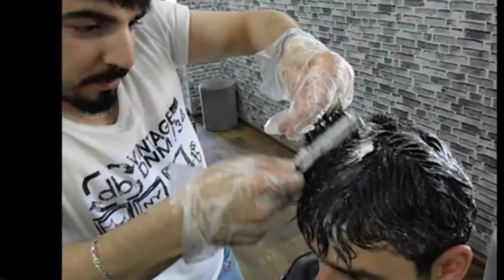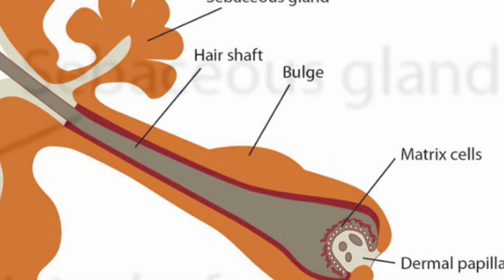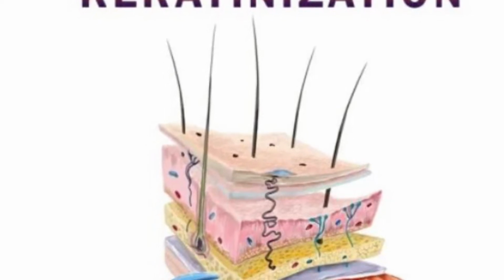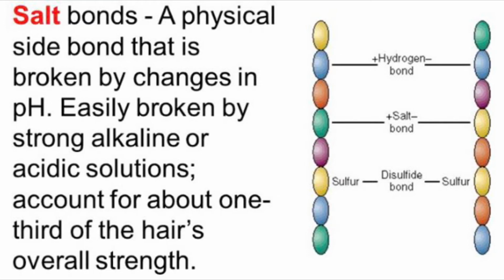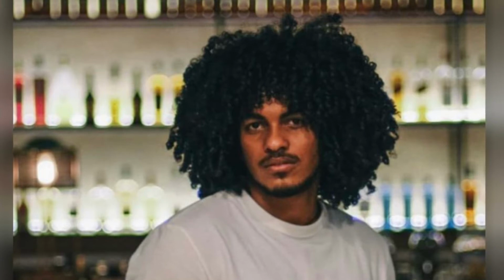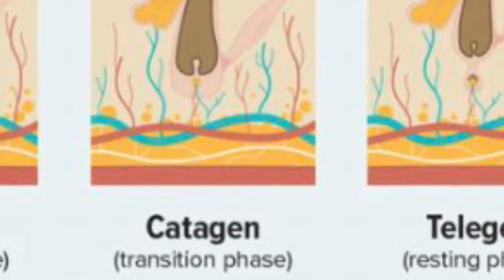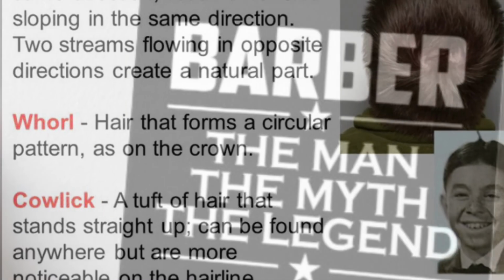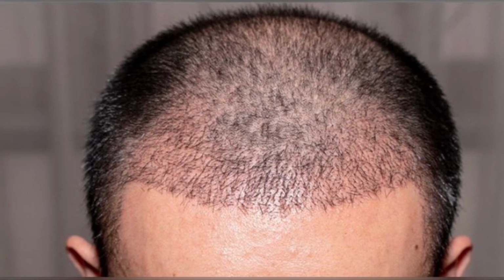Unveiling the Mysteries of Hair & Scalp Health: Don't Miss Out!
Unveiling the mysteries of hair and scalp health, this video covers everything you want to know about the properties and disorders of the hair and scalp. Don't miss out on this informative video. Special thanks to JupytersGalaxy for the music.